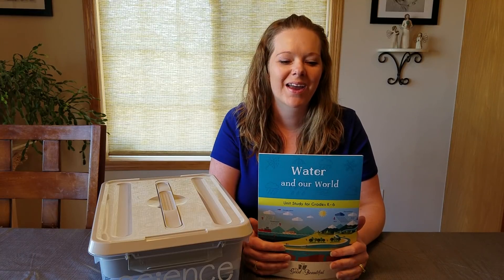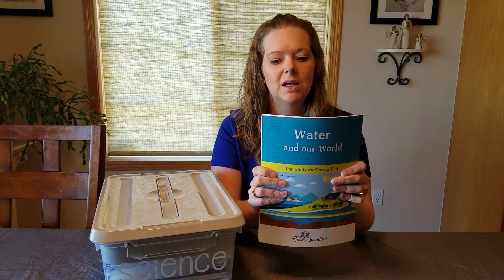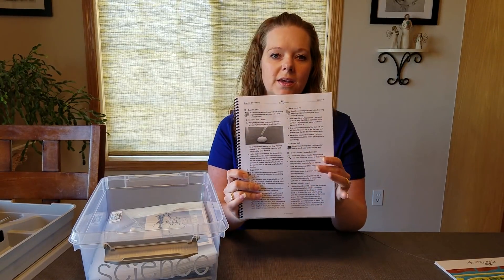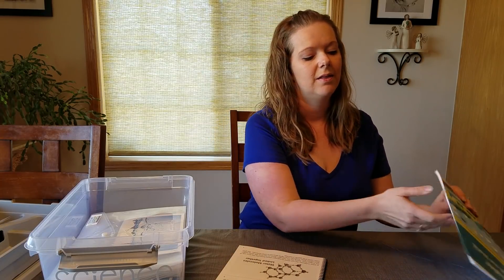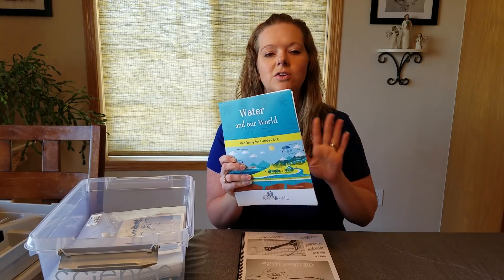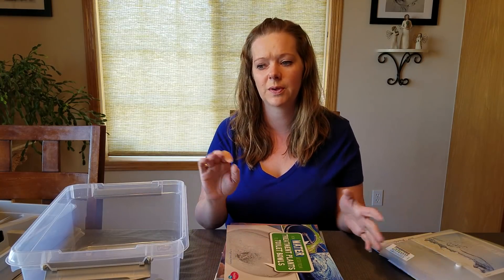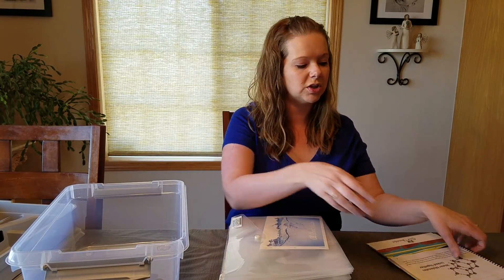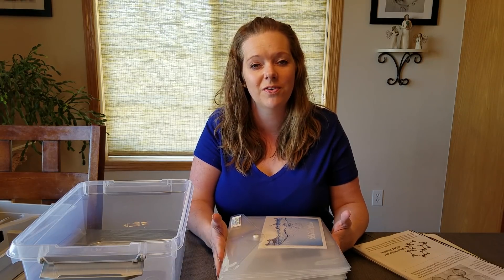The Good and The Beautiful Science Set Up - Water in our World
I set up our new science unit a little bit differently this time around... check it out!

Latchmate Bin (These are super expensive on Amazon, but this is the correct bin if you look for it elsewhere.)

Plastic Envelopes

Book List:
Water by Emily Neye
Let's Drink Some Water by Ruth Walton
Things That Float and Things That Don't by David A Adler
A Drop of Water by Walter Wick
Once There Was a Raindrop by Judith Anderson
All The Water in the World by George Ella Lyon
A Drop Around the World by Barbara McKinney
Earth's Landforms and Bodies of Water by Natalie Hyde
Follow the Water from Brook to Ocean by Arthur Dorros
Flood Warning by Katharine Kenah
Everybody Needs Water by Ellen Lawrence
How Water Gets from Treatment Plants to Toilet Bowls by Megan Cooley Peterson

Lulu.com